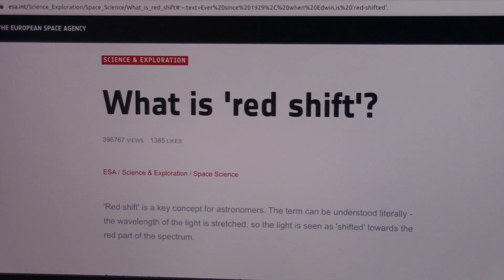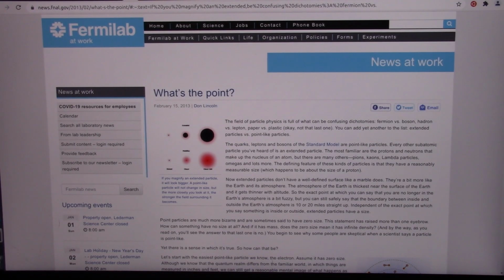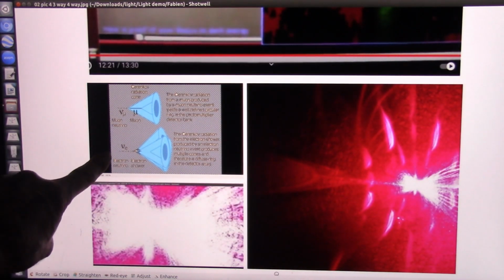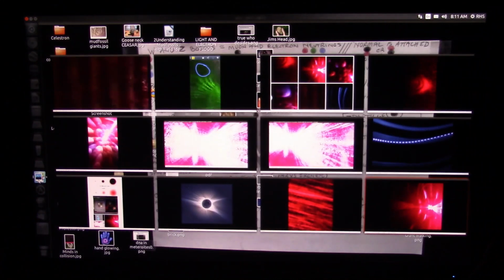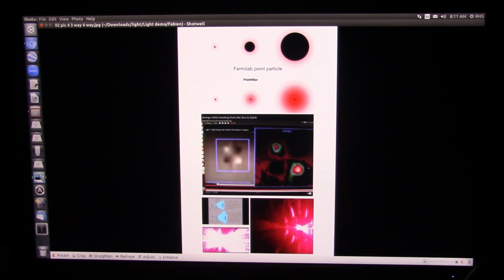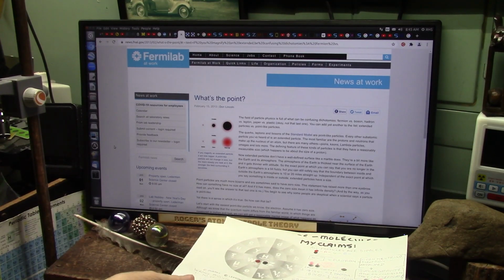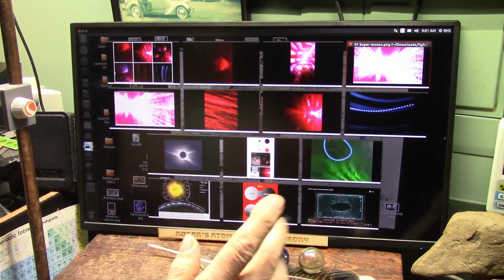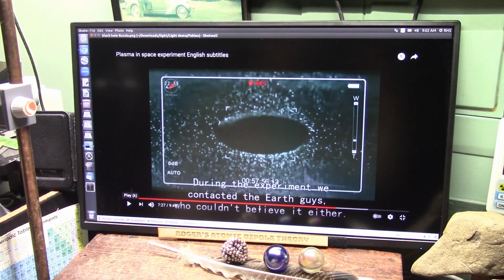Latest Light research Indicates Red Shift Theory is Wrong and that Changes Astrophysics Completely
Light will not change speed in a Vacuum I agree but space is far from a vacuum and light will slow down as I PROVE.
Consider this ... Our Top Scientists do all their calculations claiming Space is Empty but Fermilab and the others know better. Don Lincoln in his "Quantum Foam" article says and I Quote... "Empty space isn't empty. The quantum foam is real." Then they went home and forgot it.
My claim and evidence show light simply slows down as it plows thru the FOAM. not that the Universe is Expanding so fast it expands Faster than light...which we know is impossible... Science Destroyed by Scientists.